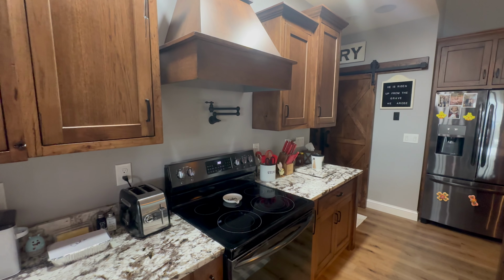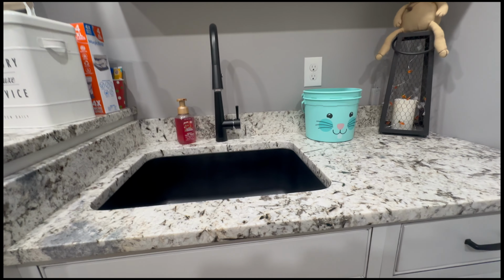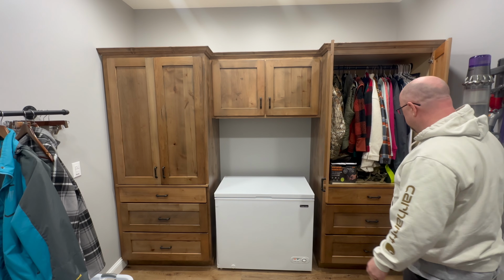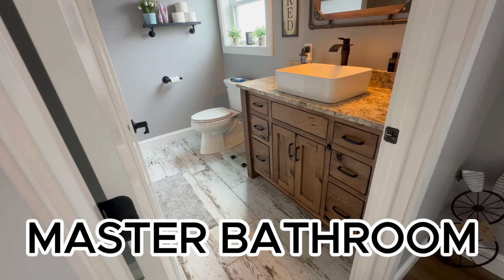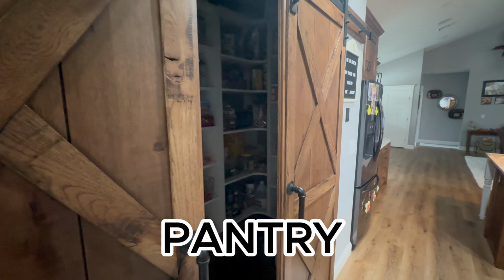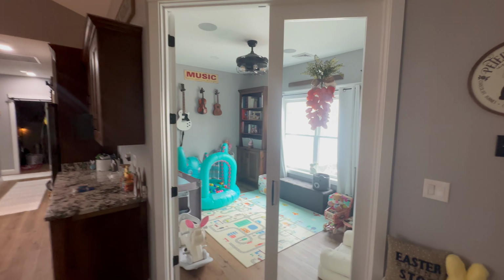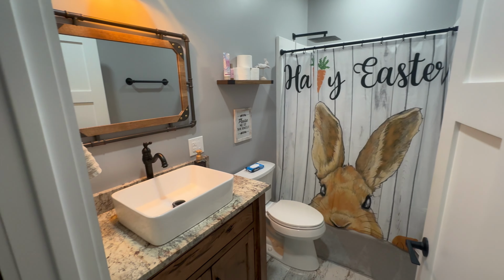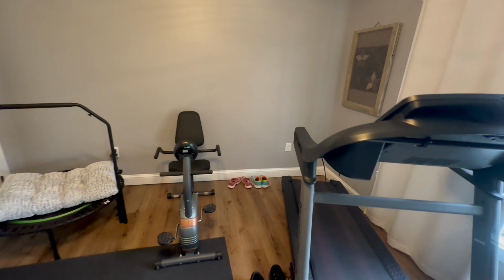Inside Look at rustic cabinets in Modern Farmhouse for design ideas!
Welcome to our modern farmhouse tour featuring beautiful rustic cabinets! In this video, we'll take you through every corner of this stunning farmhouse, showcasing the charm and character that rustic cabinets can bring to a modern space. From the cozy kitchen to the inviting living room, you'll see how these cabinets add a touch of warmth and style to the home. Join us on this journey and get inspired to incorporate rustic cabinets into your own farmhouse design.